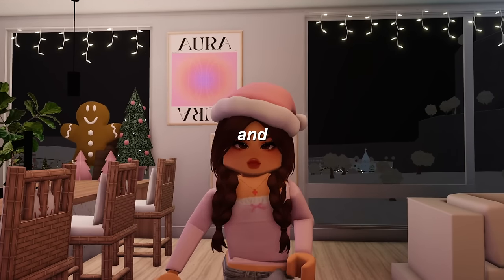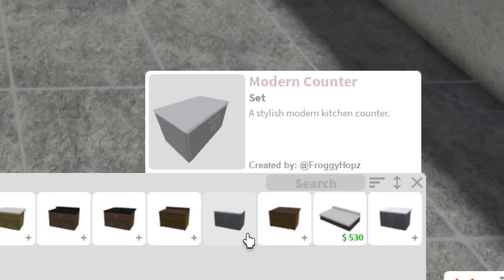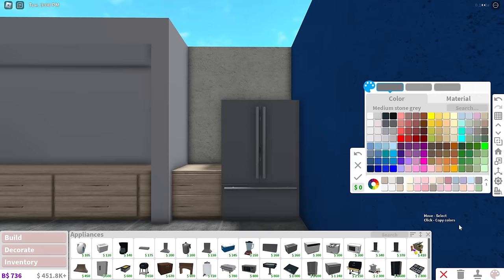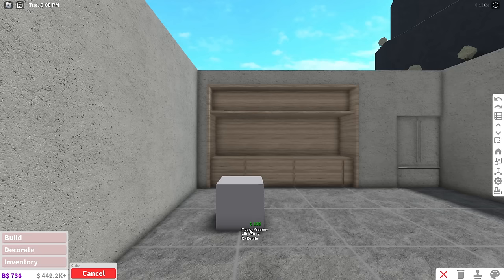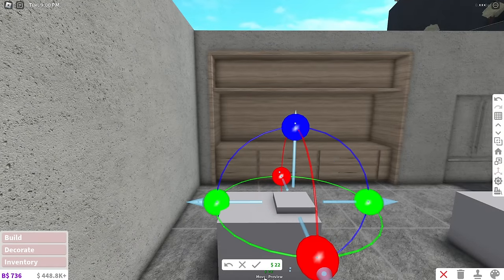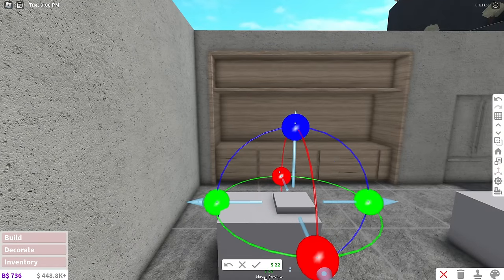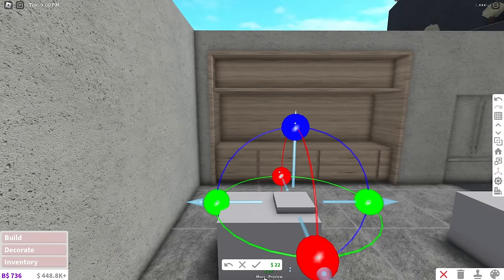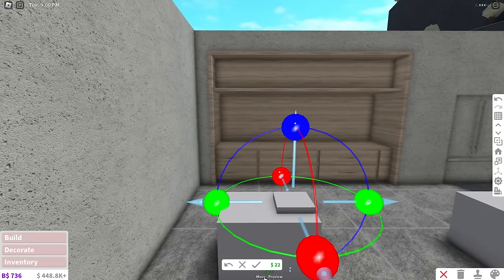👩‍🍳 How to build and Decorate your DREAM kitchen! *SUPER EASY*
♡︎Hey Guys! In today's video, I show you how to become a PRO builder and decorator! What did I do? Keep watching to find out!! You can always unsubscribe whenever you want! That's all thank you and I love you guys so much! Have a wonderful day!!

-iicottencloud